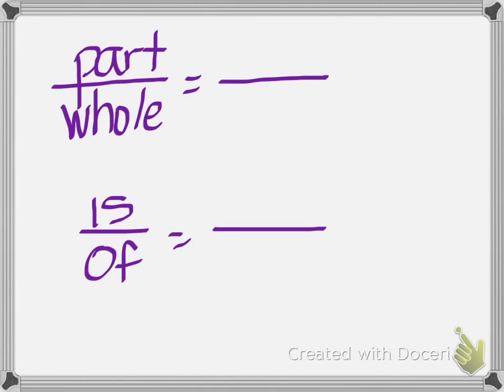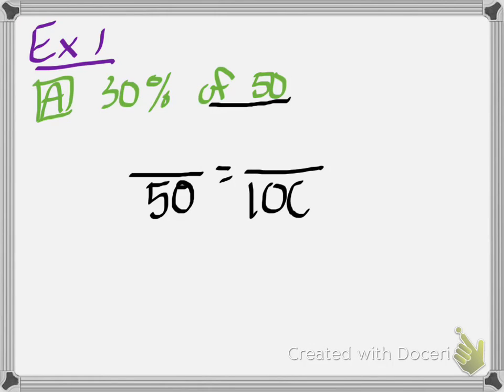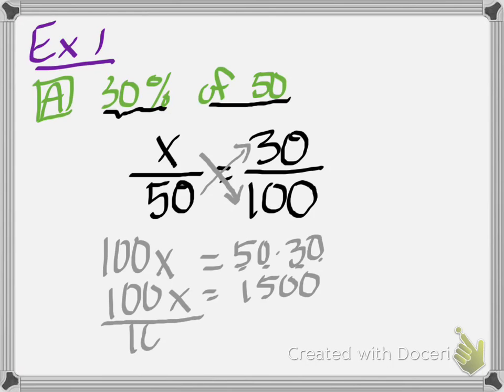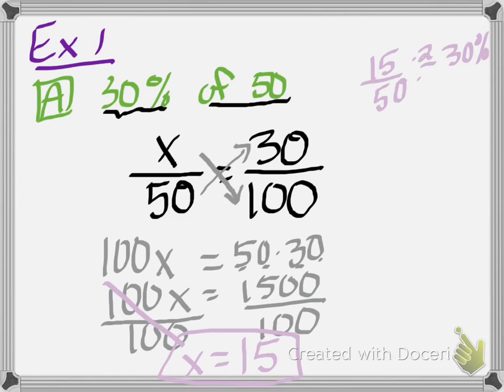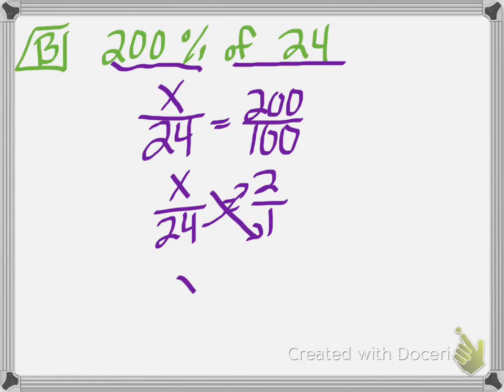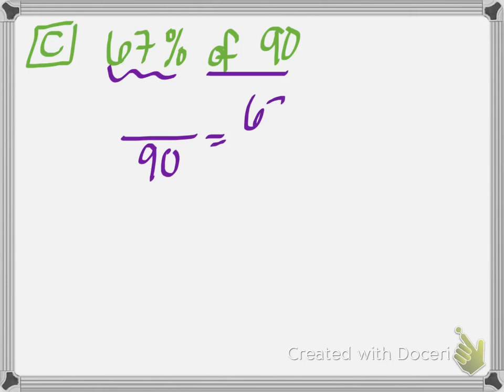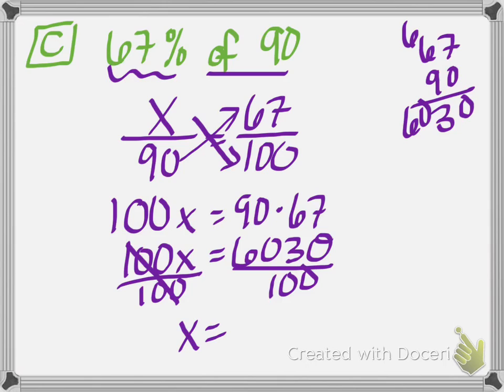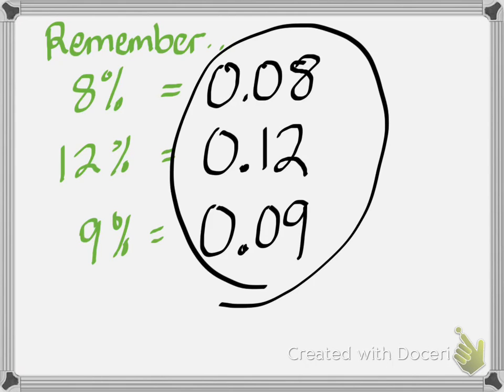6th grade 6-4 percents of numbers